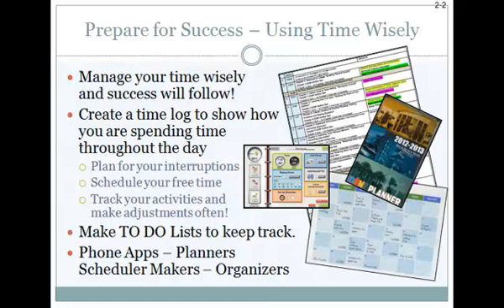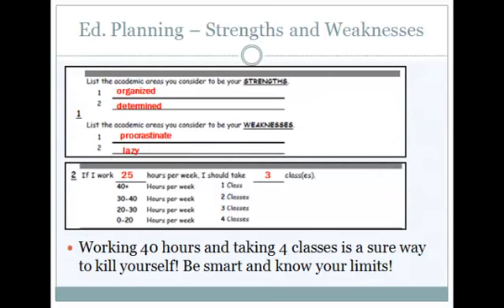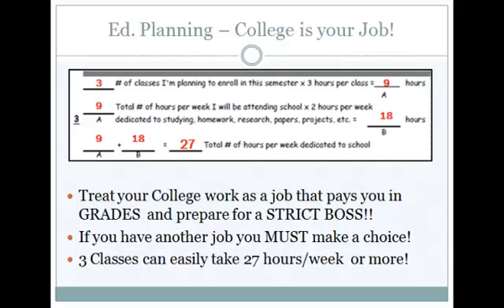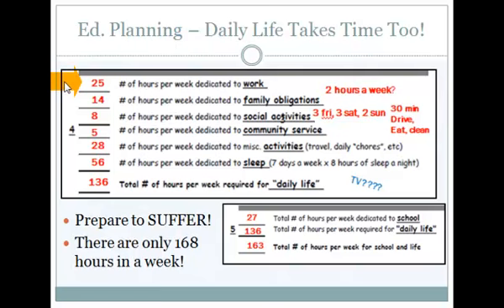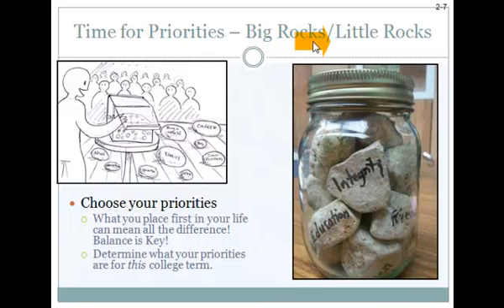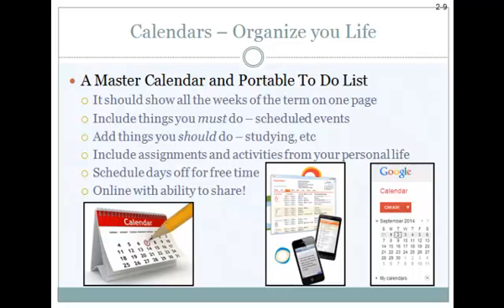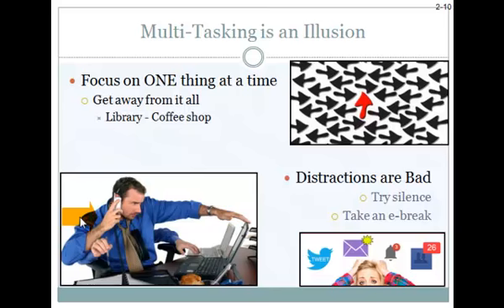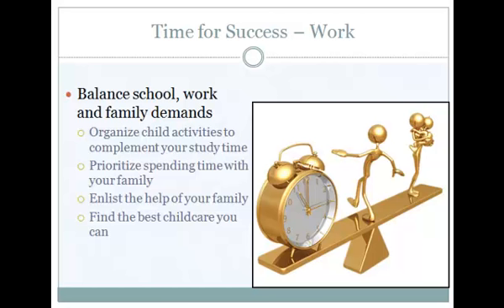Lesson02Lecture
Making the most of your time